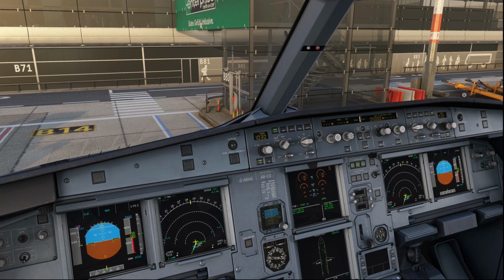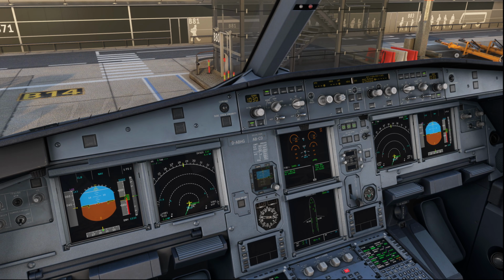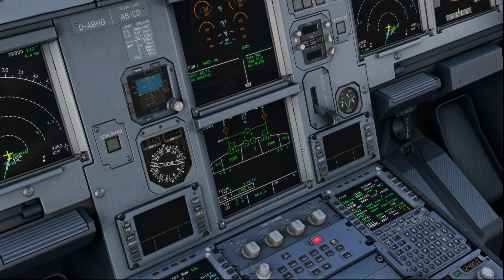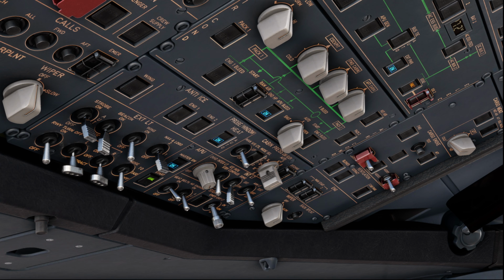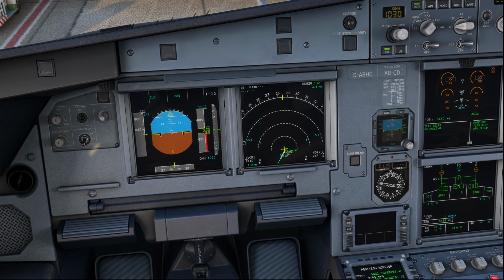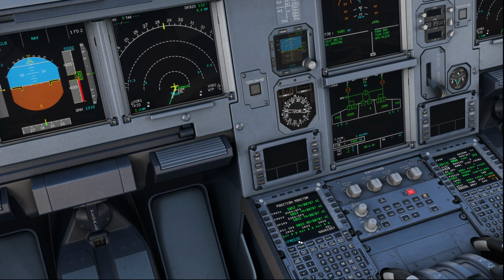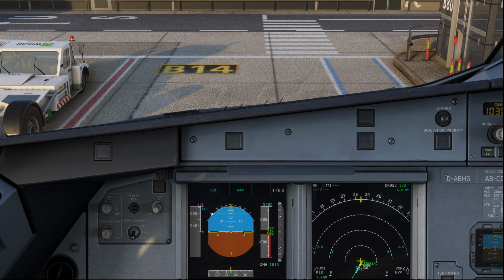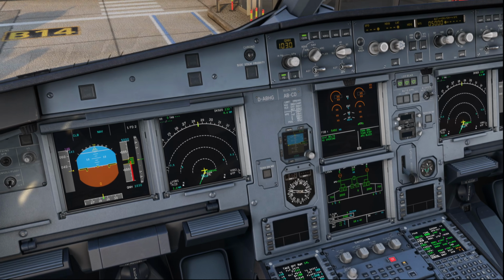Common Flight Simmer Mistakes | Checklists: Switch Positions vs. System Status | Real Airbus Pilot